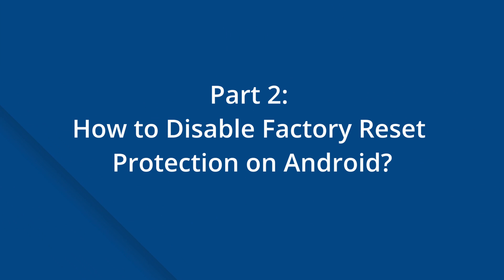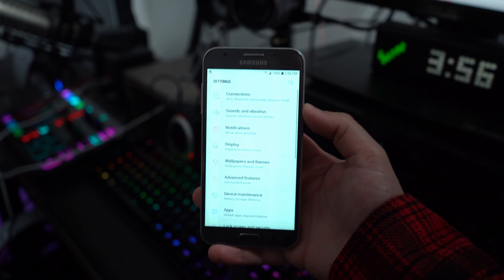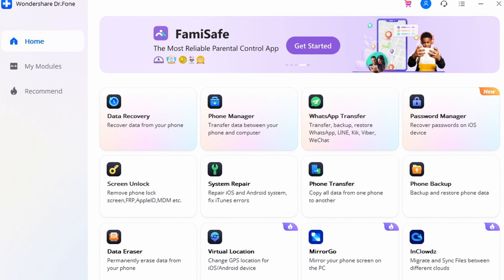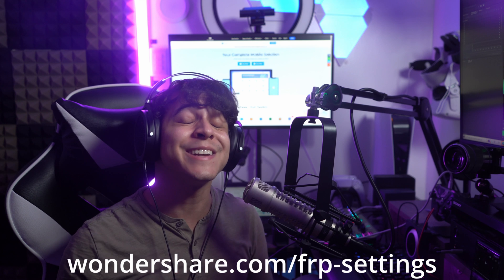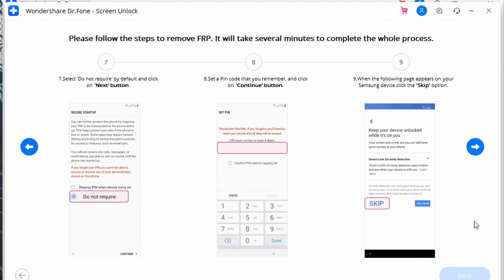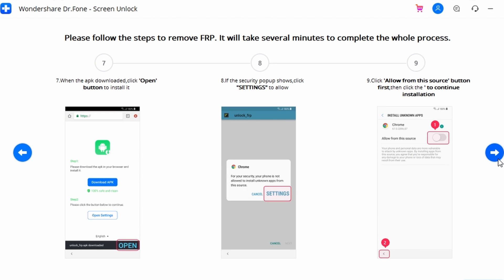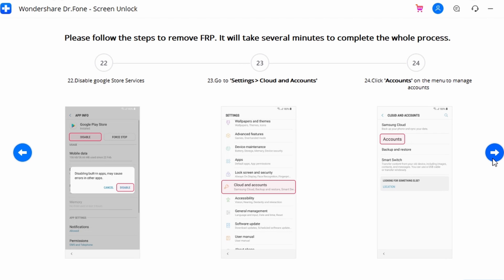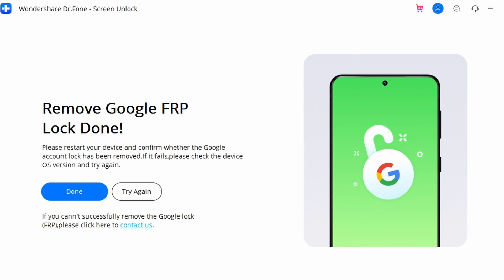Bypass FRP for Both Android and iPhone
In this video, we'll introduce what's factory reset protection and how to bypass frp or bypass google account on Android phone and iPhone. So let's get started!

Timestamps:
0:00​ Intro
0:34 Part 1: What is Factory Reset Protection?
1:14 Part 2: How to Bypass Factory Reset Protection on Android
1:36 Method 1: Removing All Google Accounts to Bypass FRP
2:16 Method 2: Using Dr.Fone – Screen Unlock to Bypass FRP on Android
6:49 Part 3: How to Turn Off Factory Reset Protection on iPhone
7:11 Method 1: Disable Factory Reset Protection from iCloud Settings of iPhone
7:57 Method 2: Using DNS Method to Turn Off FRP on iPhone
social media